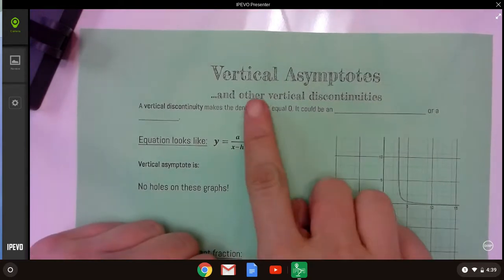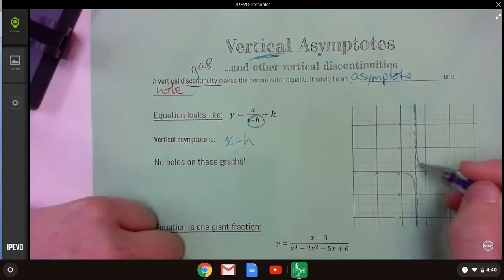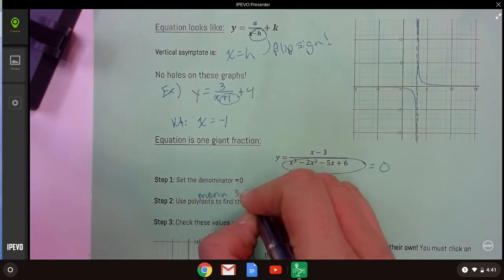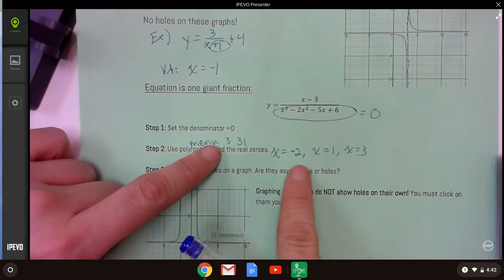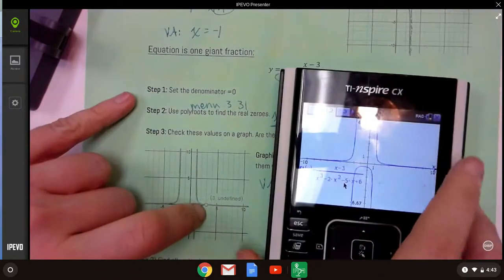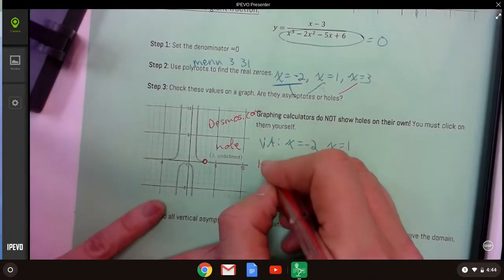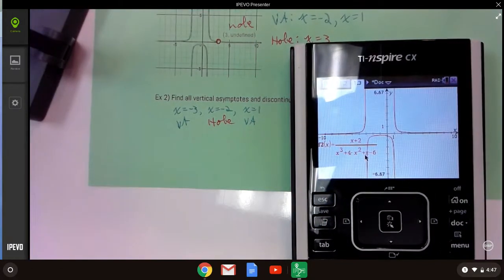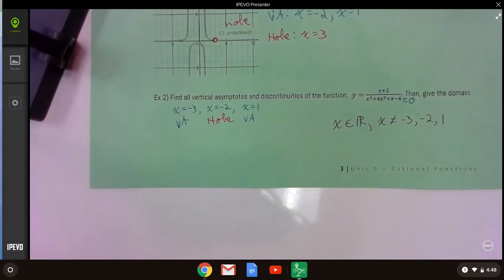Vertical Asymptotes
@5:39 - "Denominator," not "domain." Can't believe I said that twice. -_-